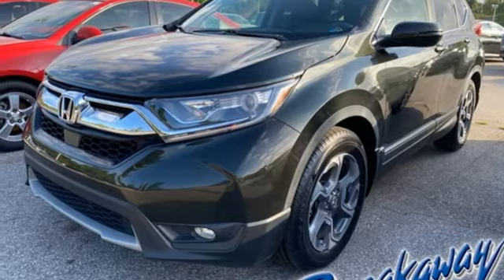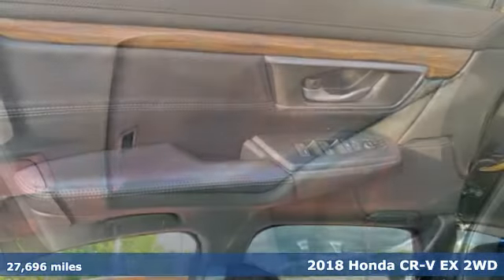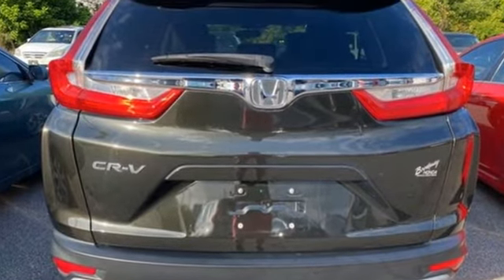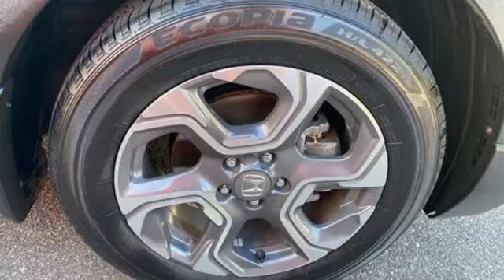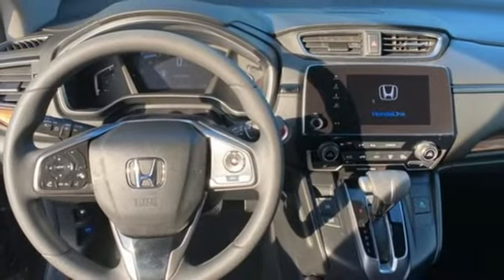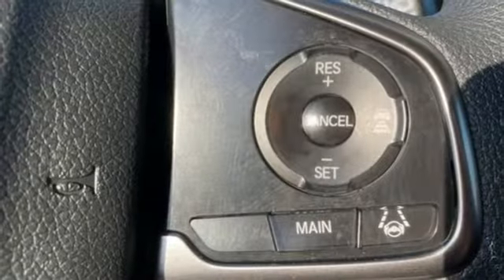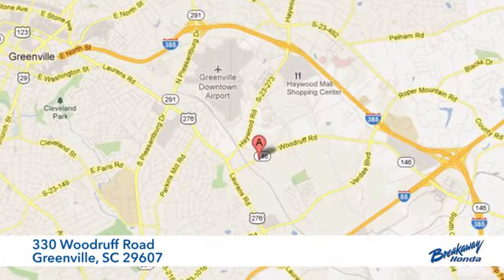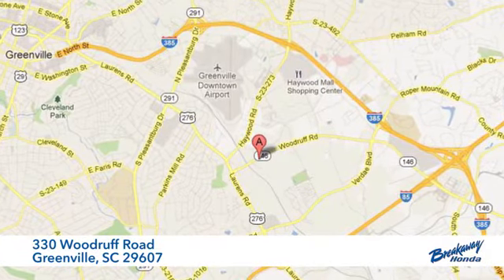Used 2018 Honda CR-V Greenville SC Easley, SC 211896A - SOLD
Year: 2018
Make: Honda
Model: CR-V
Trim: EX
Engine: 1.5L I4 DOHC 16V
Transmission: CVT
Color: Green
Interior: Black
Mileage: 27696
Stock #: 211896A
VIN: 7FARW1H58JE033959
Come on out to Breakaway Honda to see this vehicle in person! CARFAX One-Owner. Clean CARFAX. Priced below KBB Fair Purchase Price! ***Honda Certified Warranty*** 7 Year / 100k miles, Lane Keep Assist (LKAS), Bluetooth, Distance pacing cruise control: Adaptive Cruise Control with Low-Speed Follow, Exterior Parking Camera Rear, Power moonroof. Odometer is 8282 miles below market average! 28/34 City/Highway MPGbrbrHonda Combined Details:brbr * Warranty Deductible: $0br * 182 Point Inspectionbr * Transferable Warrantybr * Powertrain Limited Warranty: 84 Month/100,000 Mile (whichever comes first) from original in-service datebr * Vehicle Historybr * Roadside Assistancebr * Roadside Assistance for the duration of the Certified Pre-Owned Limited Warranty. Up to two complimentary oil changes within the first year of ownership. SiriusXM 90-Day Trial (for HondaTrue Certified+ program), Vehicles purchased within New Vehicle Limited Warranty period: extends New Vehicle Limited Warranty to 4 years*/48,000 miles*. Roadside Assistance for the duration of the Certified Pre-Owned Limited Warranty. Up to two complimentary oil changes within the first year of ownership. SiriusXM 90-Day Trial (for HondaTrue Certified program)br * Limited Warranty: 12 Month/12,000 Mile (whichever comes first) after new car warranty expires or from certified purchase date (for HondaTrue Certified program), 60 Month/86,000 Mile (whichever comes first) from original in-service date, if purchased within new vehicle limited warranty period (for HondaTrue Certified+ program)brbrbrAwards:br * Motor Trend Automobiles of the year * 2018 KBB.com Brand Image Awards * 2018 KBB.com 10 Most Awarded BrandsbrKelley Blue Book Brand Image Awards are based on the Brand Watch(tm) study from Kelley Blue Book Market Intelligence. Award calculated among non-luxury shoppers. Kelley Blue Book is a registered trademark of Kelley Blue Book Co., Inc.

Address:
330 Woodruff Road